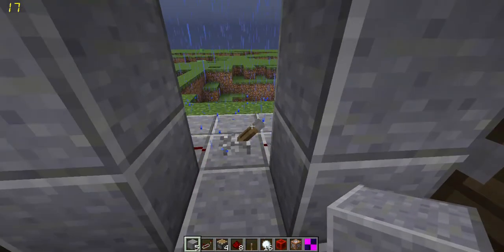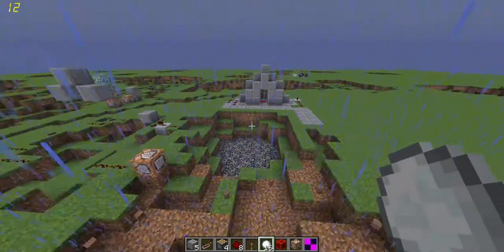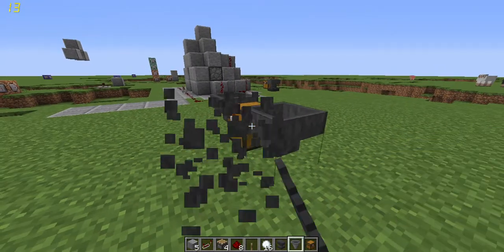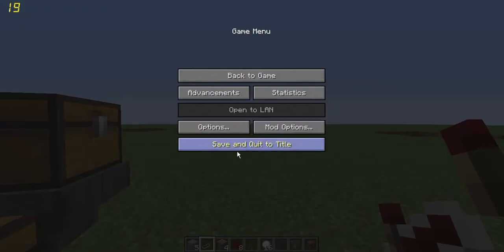Minecraft Steve powers ep 1 : Corrupted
I go to my world and notice my skin is corrupted